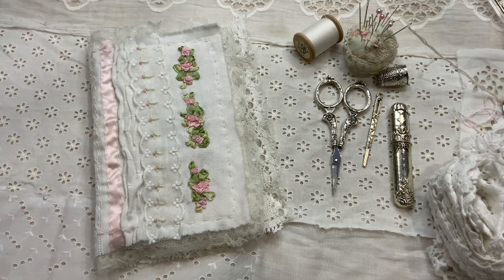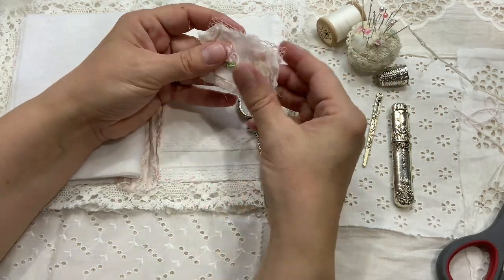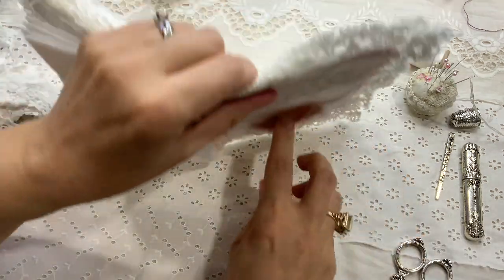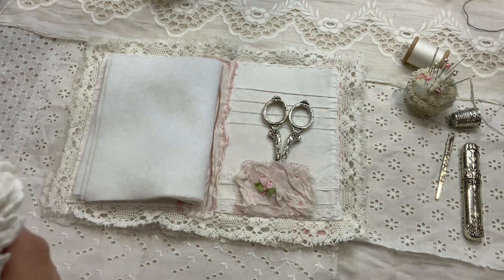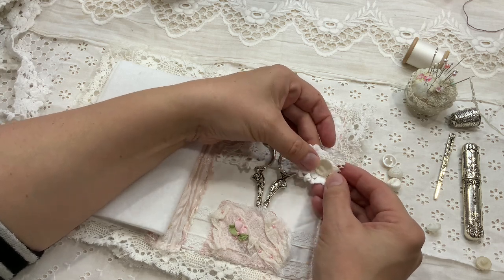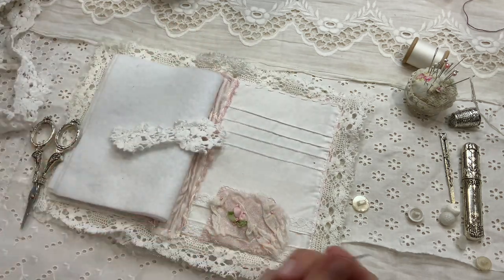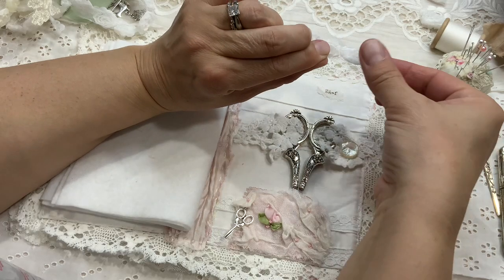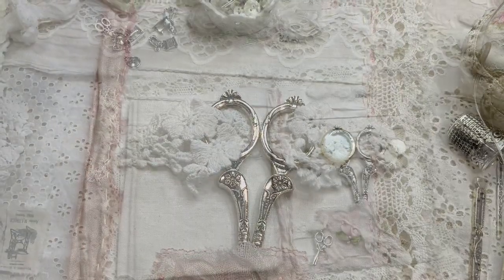Needle book with scissors, easy way to secure scissors in the needle book, embroidery and laces.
Looking for the embroidery material I use?

Amazon.com links:
Antique Vintage Style Scissor sets
Antique Vintage Style Scissors
Cheesecloth grade 90
Silk ribbons
WonderFil Specialty Threads
Color Variations Embroidery Threads
Wool pressing mat (this is what I have under the fabric to stitch through it when doing my French knots)

Canada Amazon links for embroidery supplies:
Antique Vintage Style Scissor
Cheesecloth grade 90
100% Silk ribbons 4mm, 7mm
100% Silk ribbons
WonderFil Specialty Threads

My Etsy shop for digital sets / printables :  Odulcina

Junk journals and creations available in my Odulcina Journals Etsy shop:

Odulcina - Ödulcina